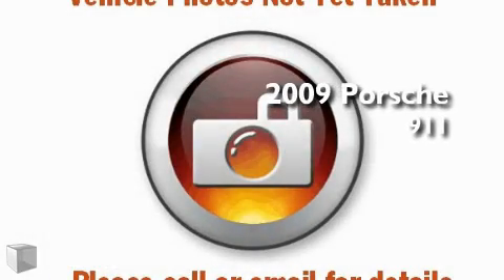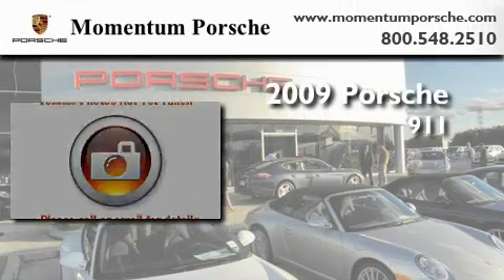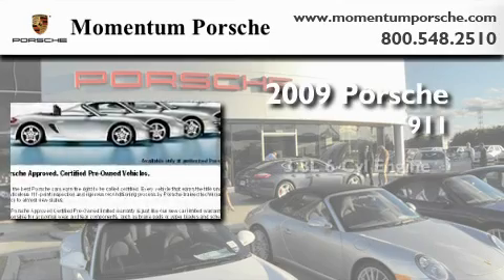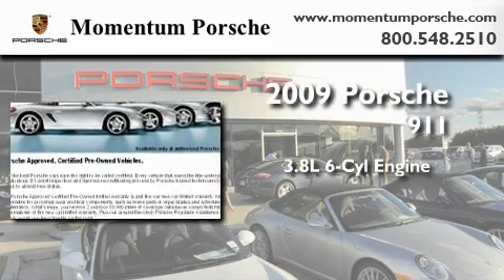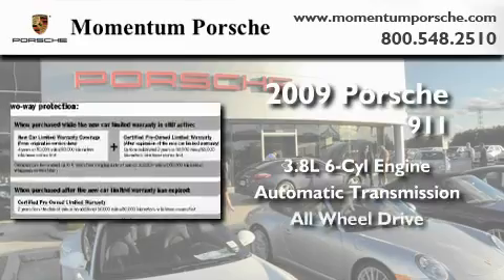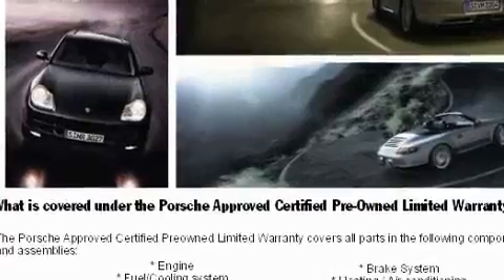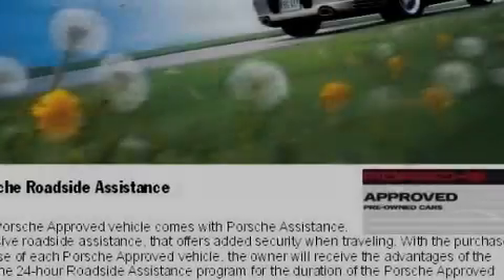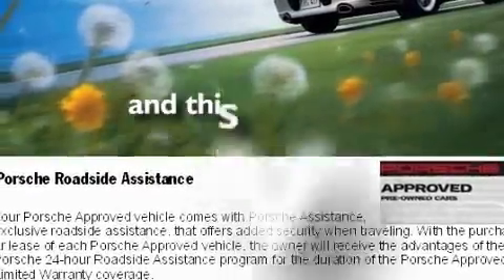2009 Porsche 911 Houston TX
Year: 2009
 Make: Porsche
 Model: 911
 Engine: 3.8L H-6cyl
 Trans.: Automatic
 Exterior: Meteor Gray Metallic
 Miles: 4,507
 Interior: Black

 2009 Porsche 911 Houston TX